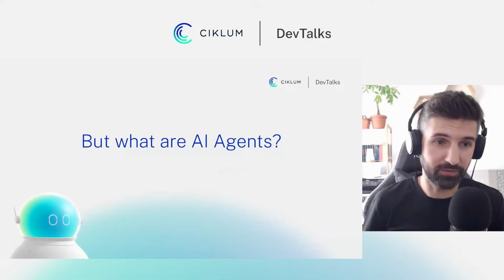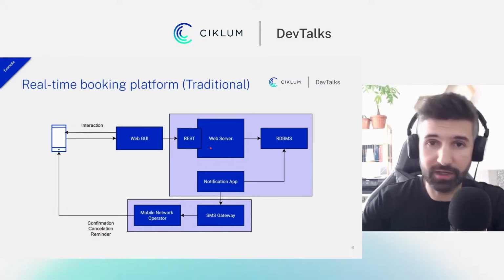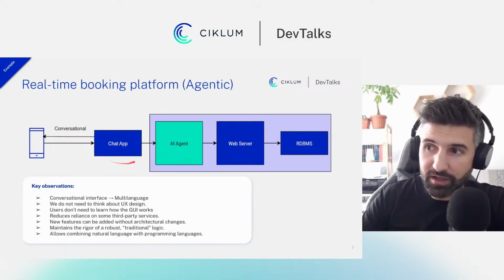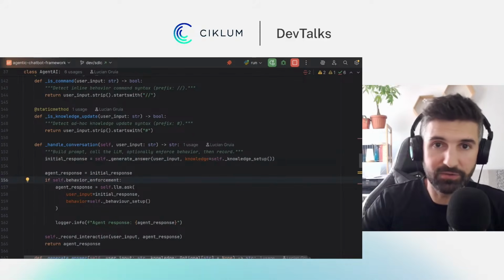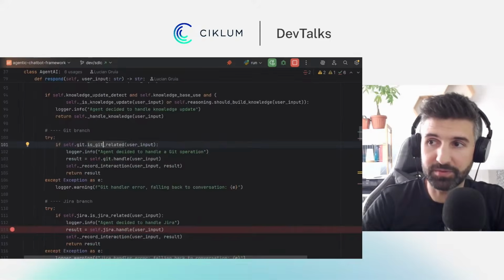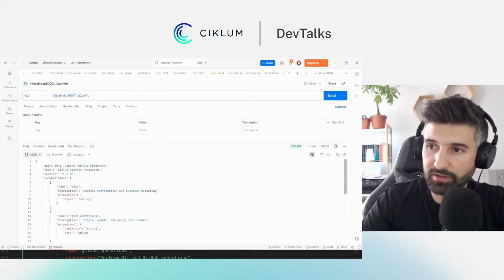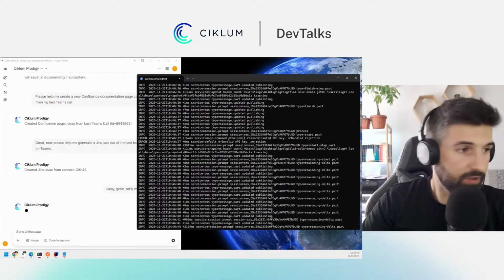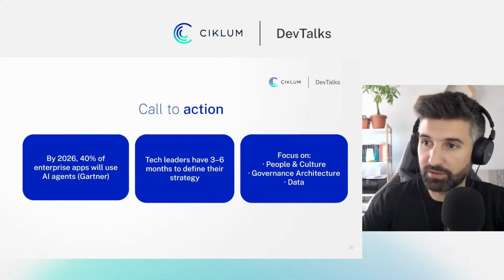Build Agentic Architecture with MCP & A2A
Agentic AI is already redefining how modern software is designed and operated. With new frameworks like MCP and A2A, enterprises can now design scalable, secure, and autonomous systems.
Join a talk with Lucian Gruia to learn about:
- Core principles of Agentic AI architecture
- Practical use of the MCP and A2A frameworks
- Scalability, security, and performance challenges

Speaker - Lucian Gruia, Head of Data Science & AI at Ciklum